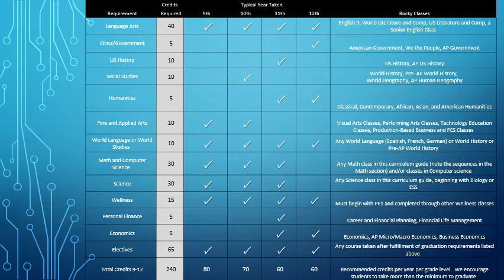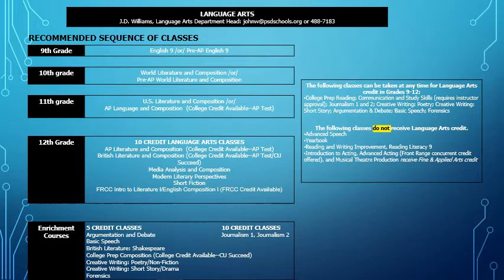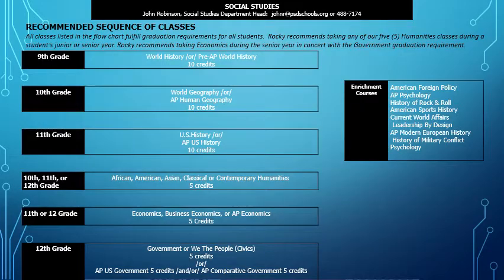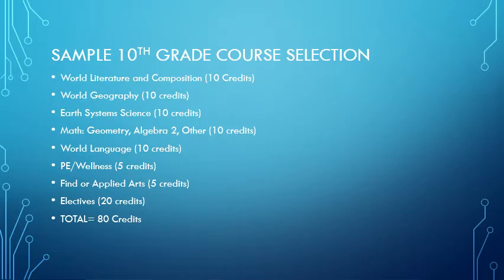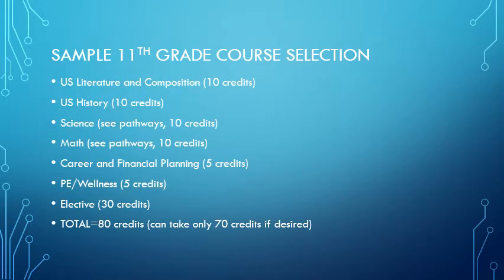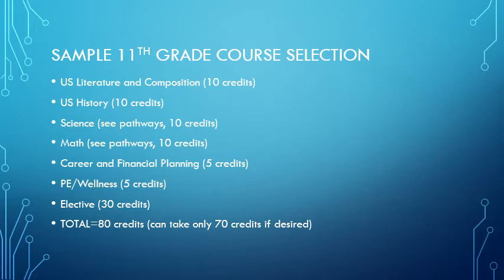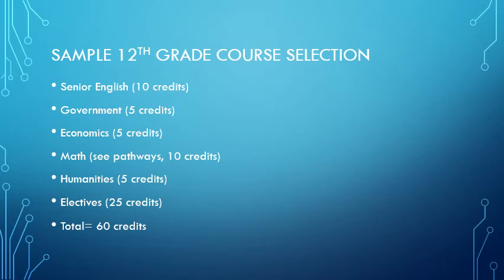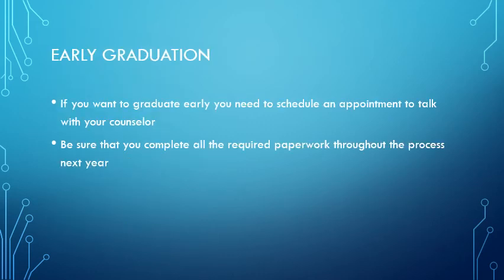Helpful tools for course selection